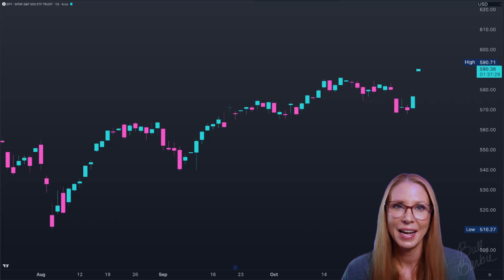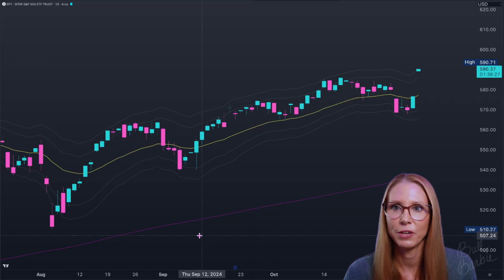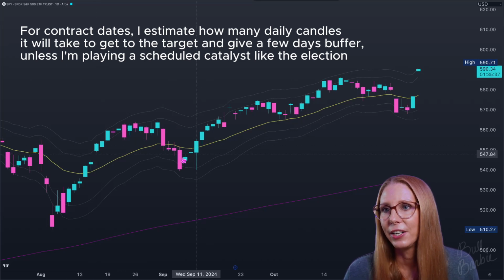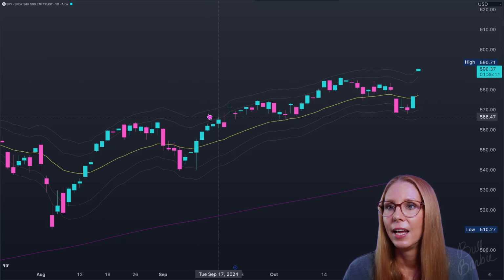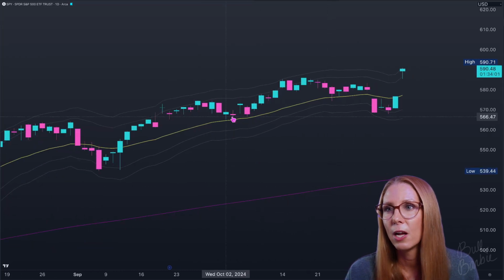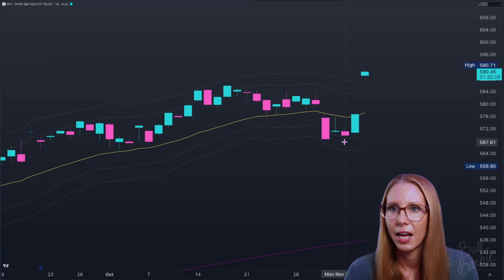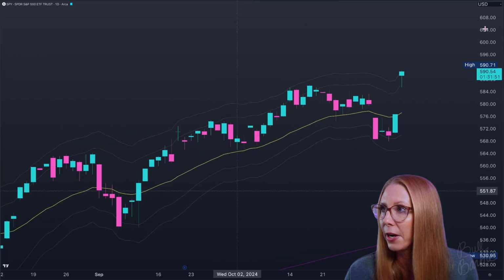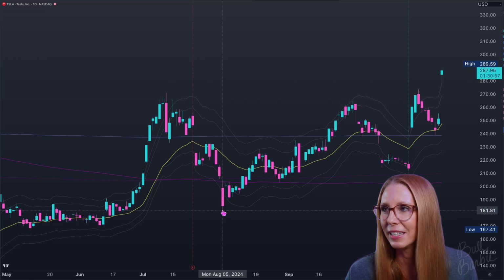Super Simple Swing Trade Free Indicator Set-Up for Swing Trading Futures, Options, & More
This trade has made me money consistently for years and continues to print! Used for my 2024 election trade which multiplied the options premium of the contracts I used.

𝓛𝓸𝓿𝓮 𝔂'𝓪𝓵𝓵 😘

Futures and forex trading contains substantial risk and is not for every investor. An investor could poten1ally lose all or more than the ini1al investment. Risk capital is money that can be lost without jeopardizing ones’ financial security or life style. Only risk capital should be used for trading and only those with sufficient risk capital should consider trading. Past performance is not necessarily indicative of future results.

Hypothetical performance results have many inherent limitations, some of which are described below. No representation is being made that any account will or is likely to achieve profits or losses similar to those shown; in fact, there are frequently sharp differences between hypothetical performance results and the actual results subsequently achieved by any particular trading program. One of the limita1ons of hypothe1cal performance results is that they are generally prepared with the benefit of hindsight. In addition, hypothetical trading does not involve financial risk, and no hypothetical trading record can completely account for the impact of financial risk of actual trading. for example, the ability to withstand losses or to adhere to a particular trading program in spite of trading losses are material points which can also adversely affect actual trading results. There are numerous other factors related to the markets in general or to the implementation of any specific trading program which cannot be fully accounted for in the preparation of hypothetical performance results and all which can adversely affect trading results.

This presenta1on is for educa1onal purposes only and the opinions expressed are those of the presenter only. All trades presented should be considered hypothe1cal and should not be expected to be replicated in a live trading account.